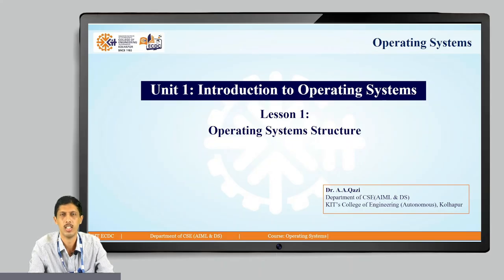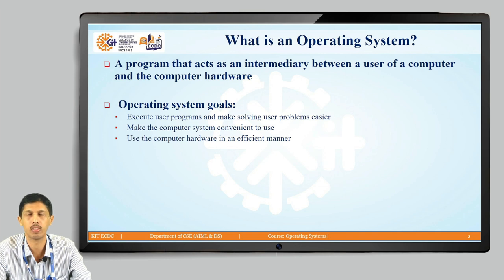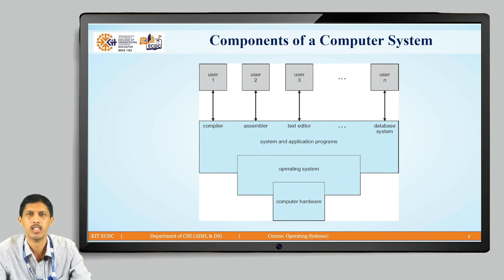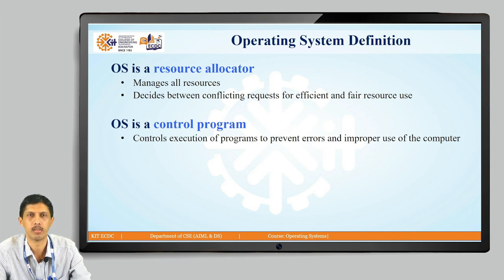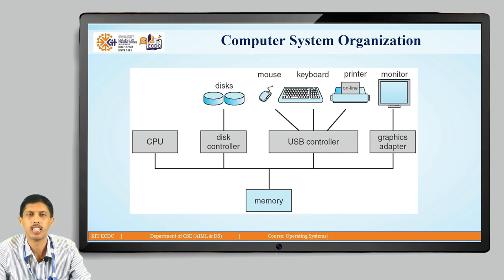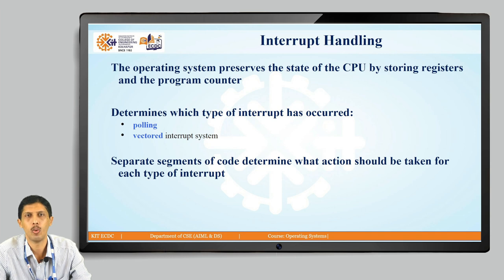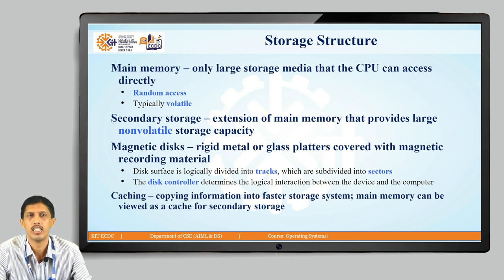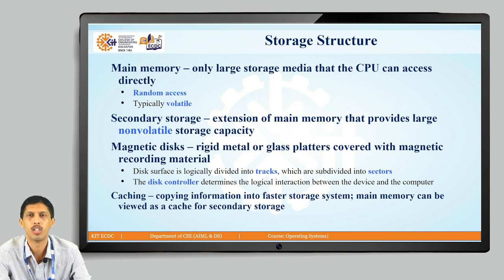Operating system U1 L1